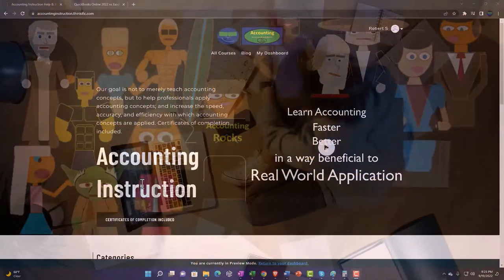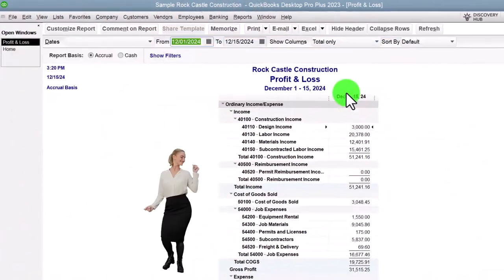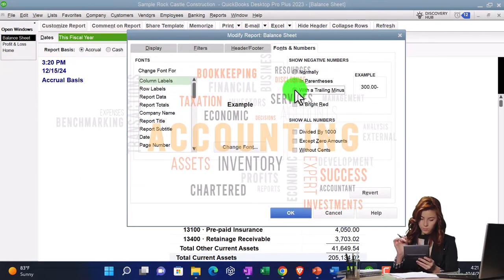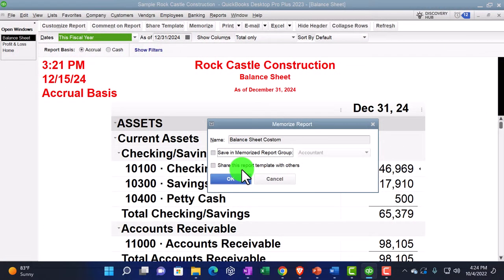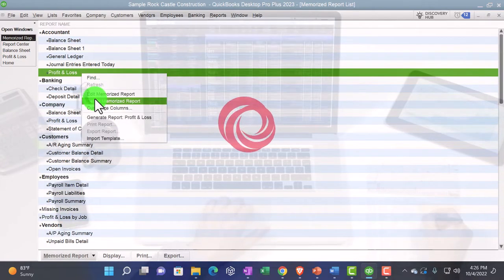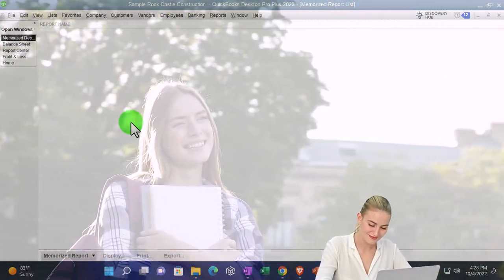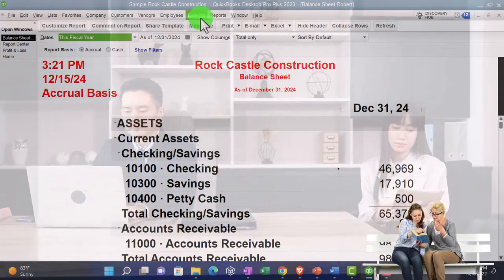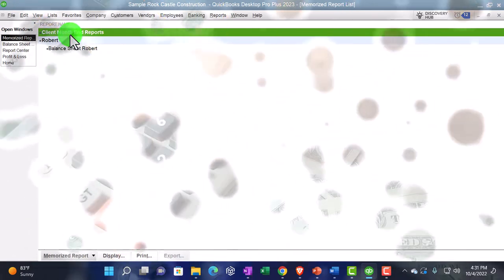Memorize Report Group Setup 2140 QuickBooks Desktop 2023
Memorize Report Group Setup
Code: r3zwcp5